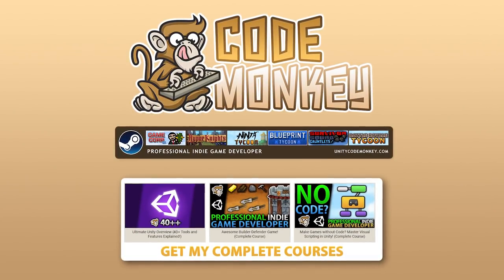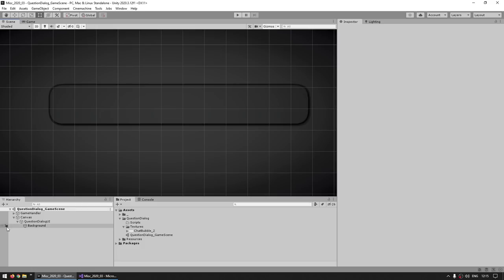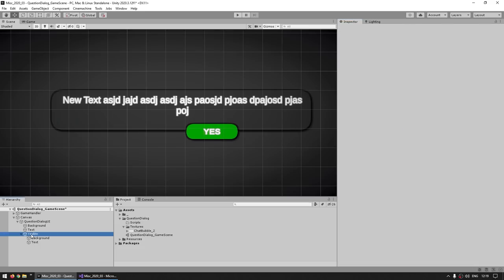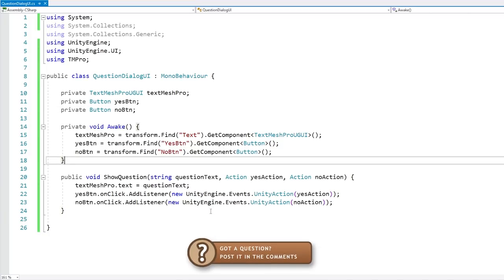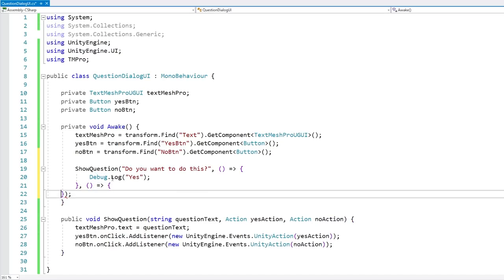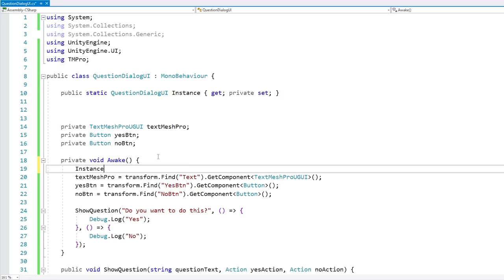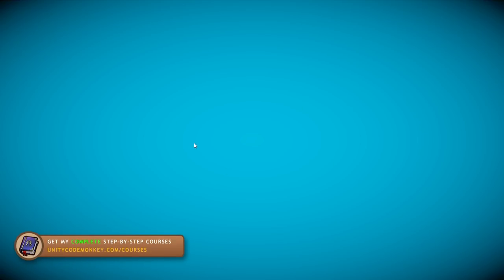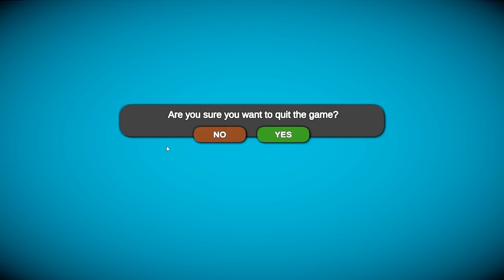Simple Question Dialog in Unity! (Yes-No Ok-Cancel Unity Tutorial)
💬 Learn how to make a simple but extremely useful Question Dialog Window in Unity!
Perfect for asking the Player a question like "Do you want to Quit the game?", "Really change settings?" and so on. Also you can easily change the buttons from Yes/No to Ok/Cancel or anything else.
Since the Question Dialog works with Delegates it is super adaptable to any scenario.